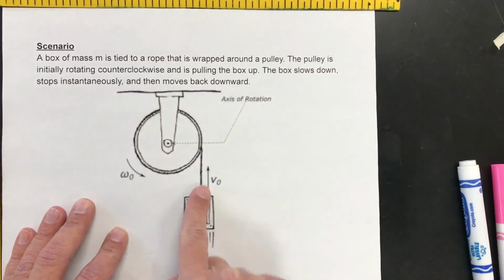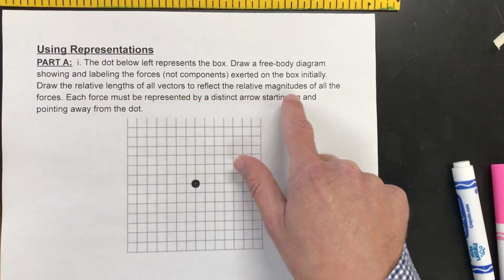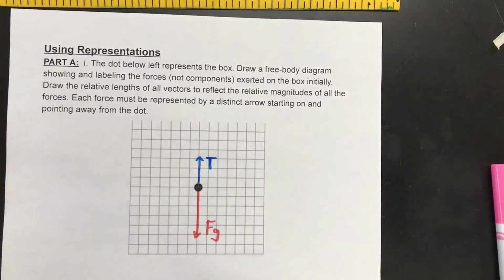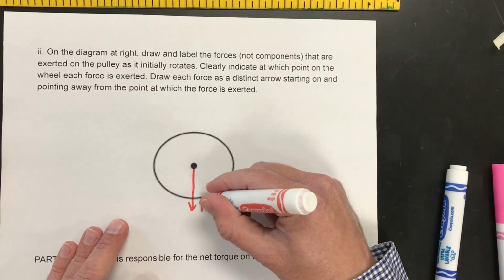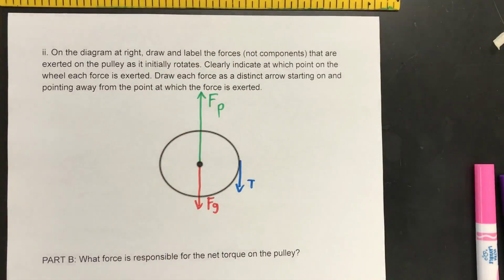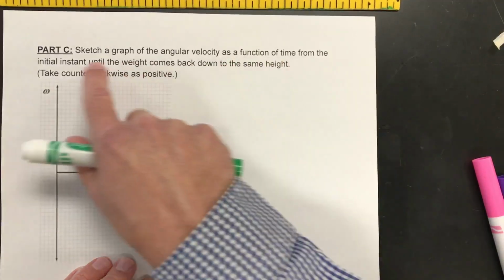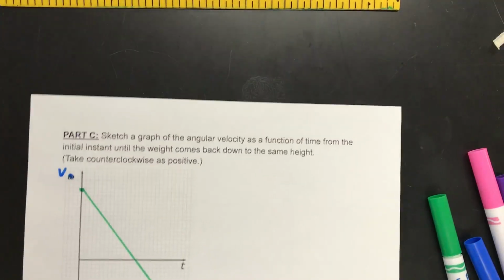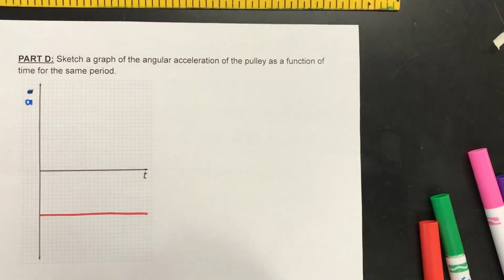Forces vs. Torques